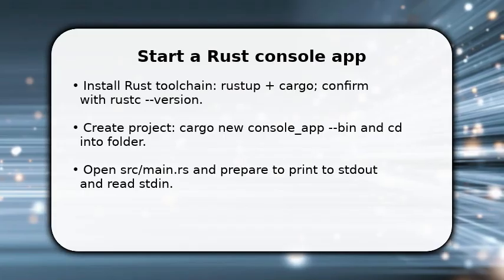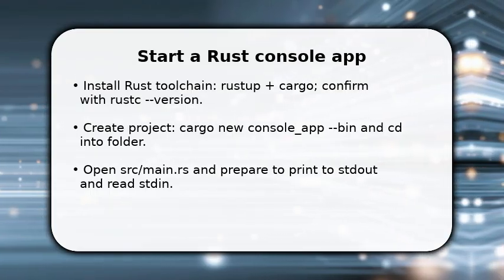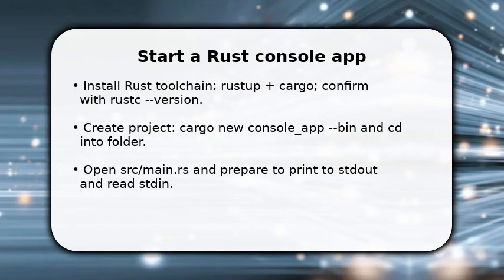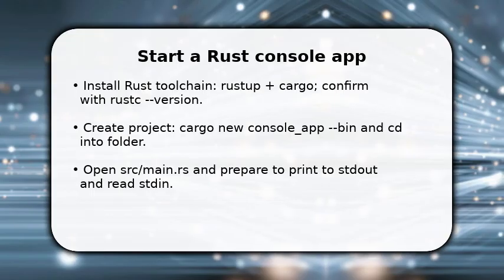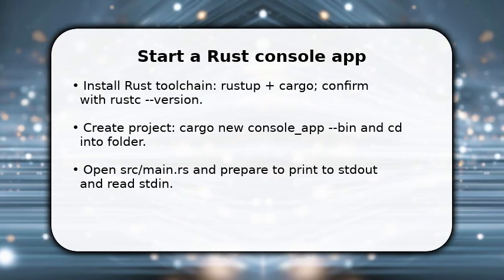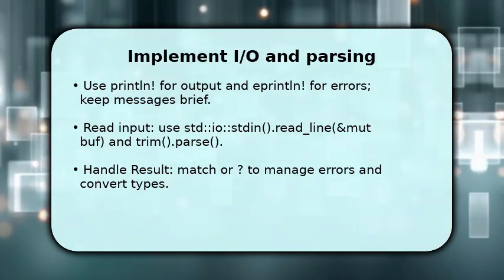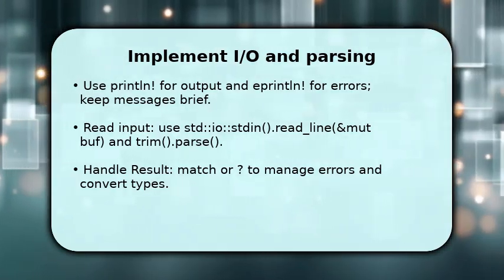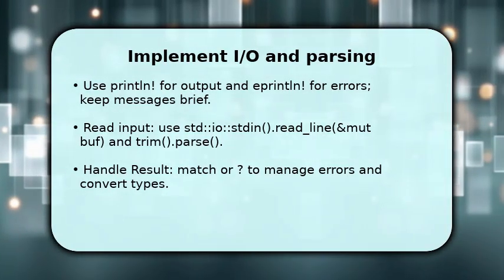How to Use Console in Rust - Step by Step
How to Use Console in Rust - Step by Step | 🔒 Surfshark VPN Deal — Stay private and secure. $1.99/mo + 3 Months Free ▸

Dive into the world of Rust programming as we guide you through mastering console usage with a step-bythy approach. This video will cover essential commands, input/output operations, and best practices for effective debugging in your projects.

Rust, console use, step by step tutorial, rustprogramming, input output Rust, debugging techniques